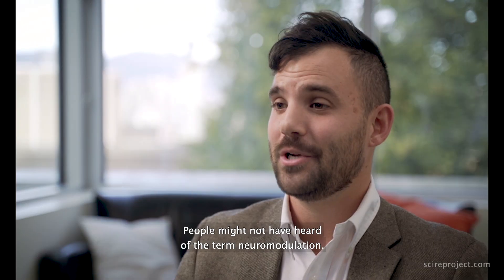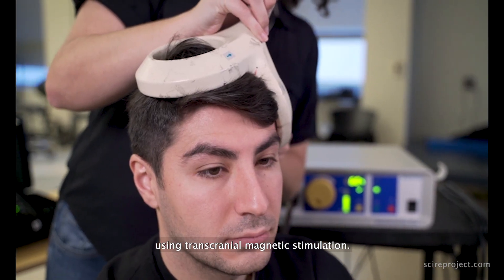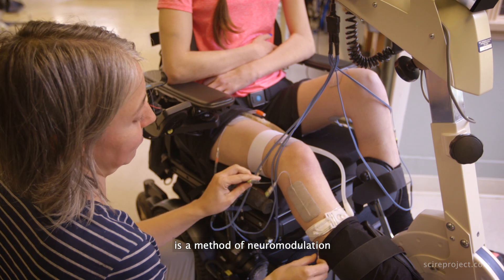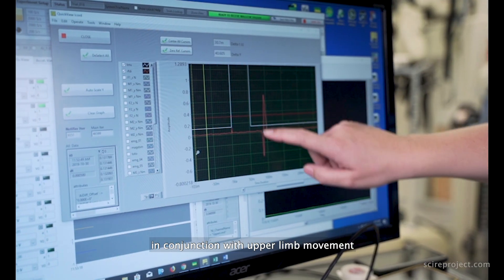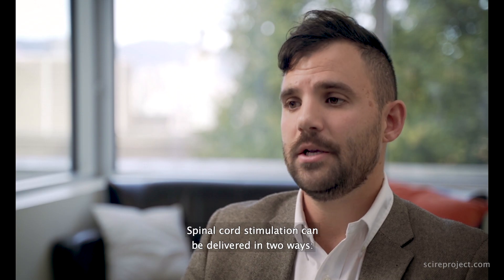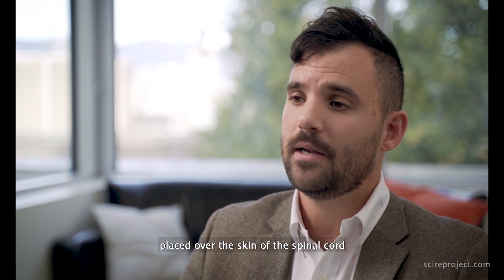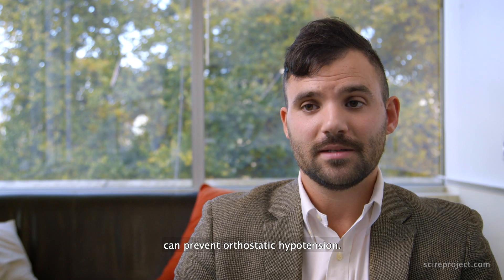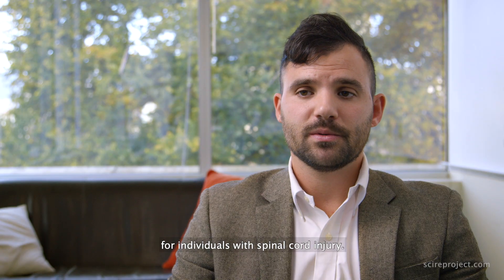Neuromodulation for Recovery After Spinal Cord Injury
Neuromodulation is the modification of nerve function though a number of ways including chemically (intrathecal baclofen), electrical stimuli (functional electrical stimulation and epidural stimulation), and magnetic fields (transcranial magnetic stimulation). This is a field that is both established and emerging depending on the area and many are excited about the therapeutic potential for people with SCI. Neuromodulation offers the potential for improvements in many ways include movement, sensation, bowel, bladder, and sexual function. Neuralink is brain-computer interface which is also a type of neuromodulation.
With Dr. Tom Nightingale

*Timestamps*
0:00 Introduction
1:05 Functional Electrical Stimulation (FES)
1:32 Transcranial Magnetic Stimulation (TMS)
1:56 Intrathecal Baclofen
2:13 Epidural Stimulation
2:35 Transcutaneous Spinal Cord Stimulation
3:24 Current use in clinical practice